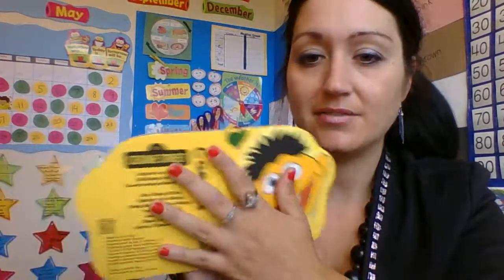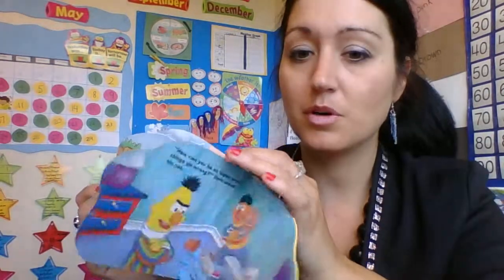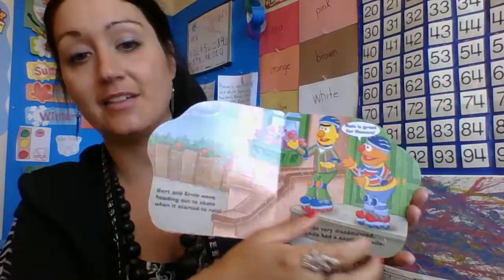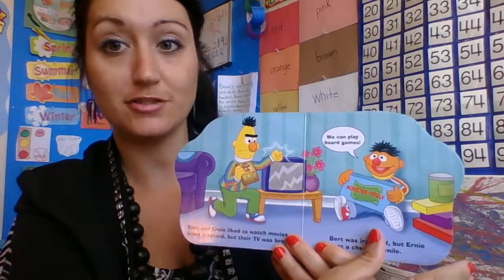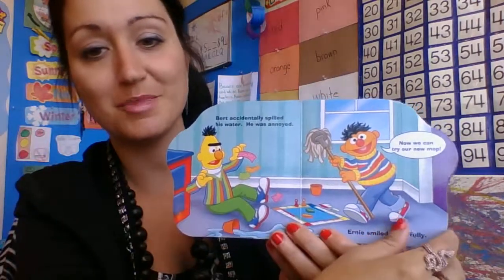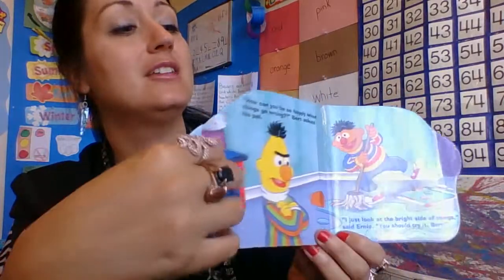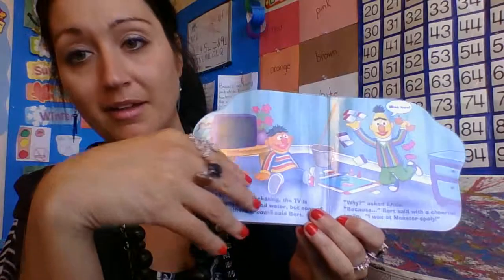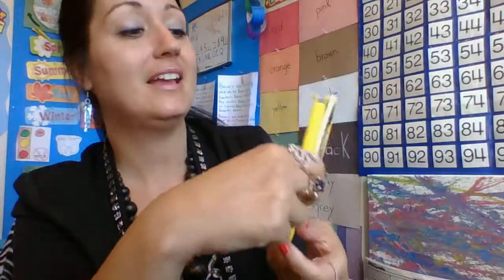Miss. Casella's Classroom: Ernie's Cheerful Smile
A great book!  Use this book as a hook to create a list in your classroom of both positive and negative words  to describe feelings.  "Happy, mad, sad, good, and bad" are overused.  What other words can you think of?   What are other ways you can build on emotional literacy?